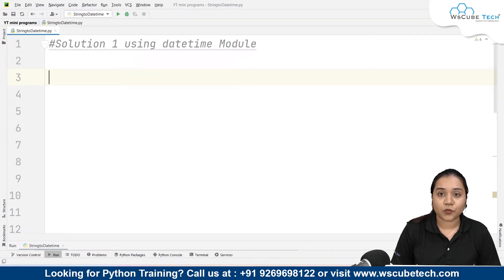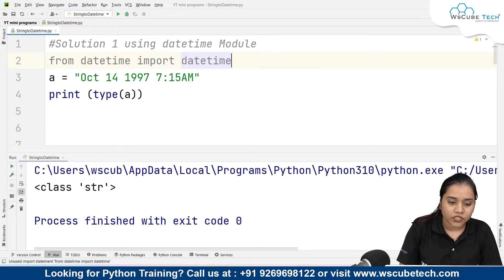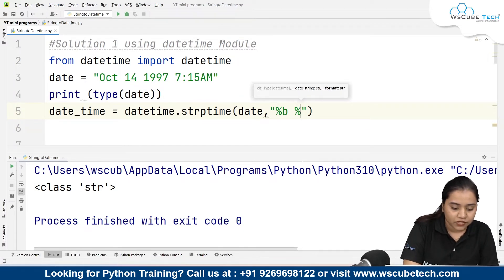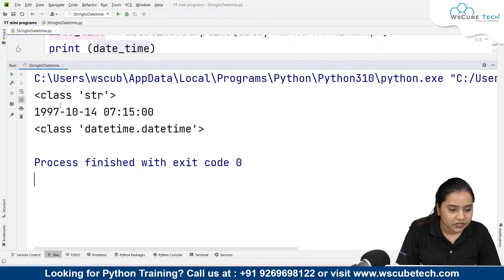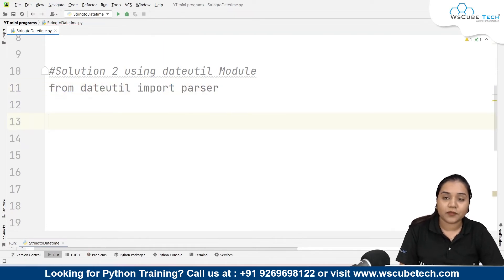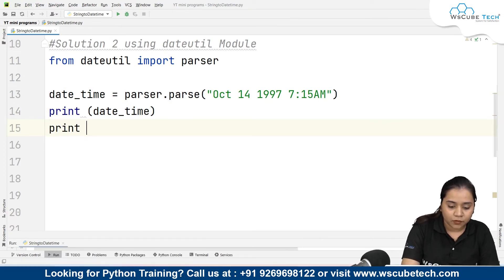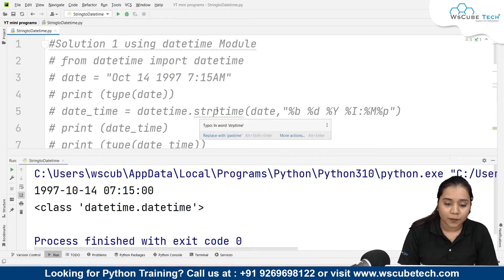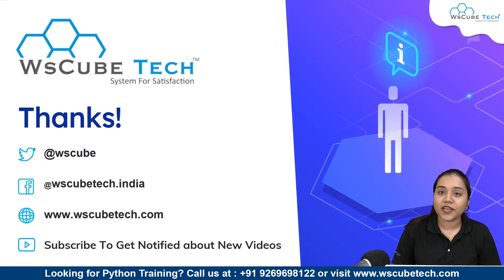How to Convert String to Datetime using Python Program [English]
In this video, learn How to Convert String to Datetime using Python Program [English]. Find all the videos of the PYTHON PROGRAMMING Tutorials in English Course in this playlist